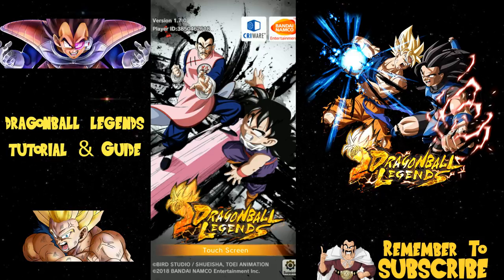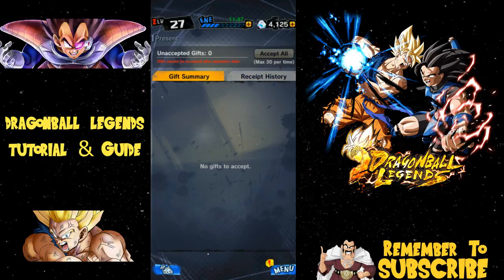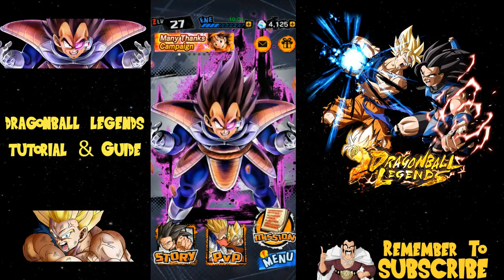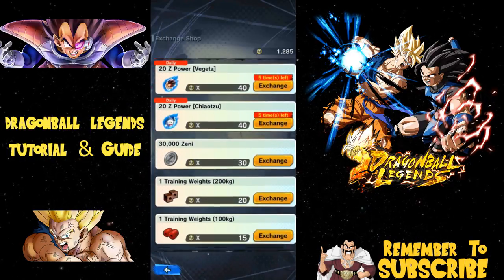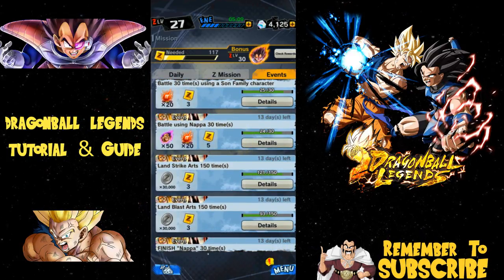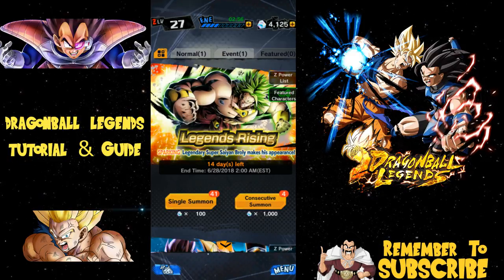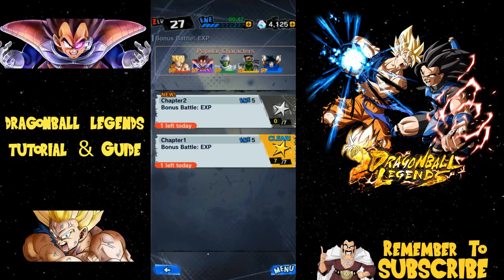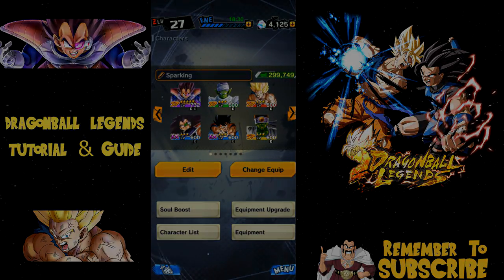Home Screen Navigation || Dragonball Legends